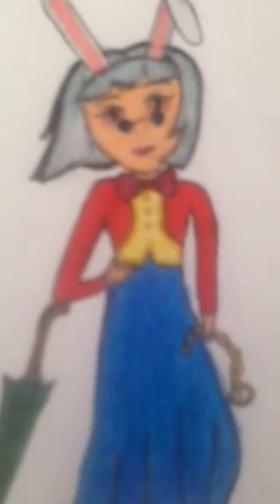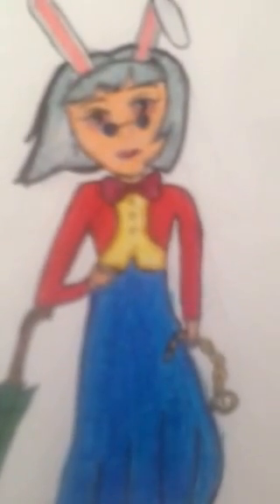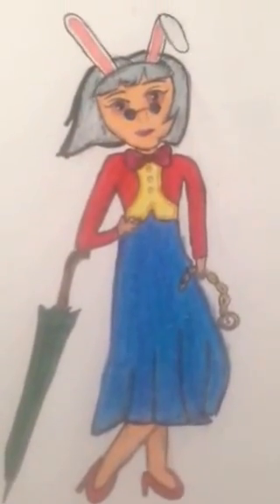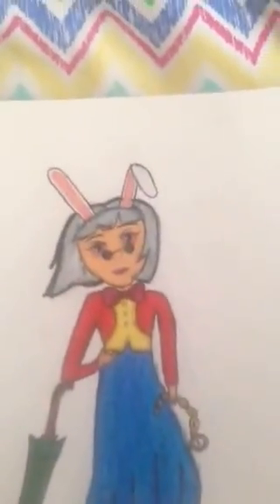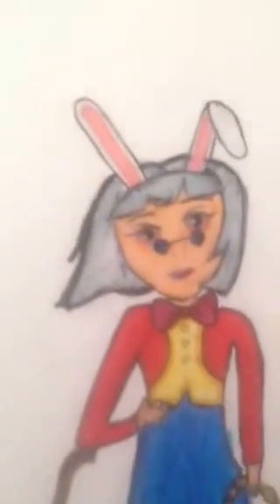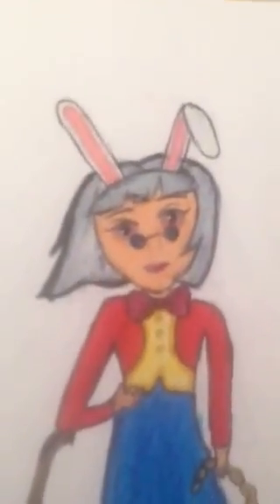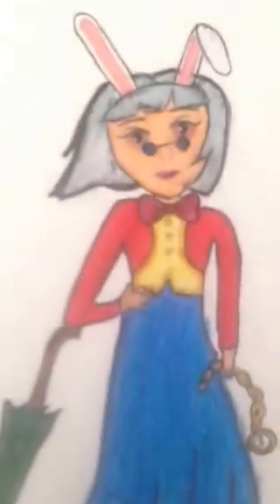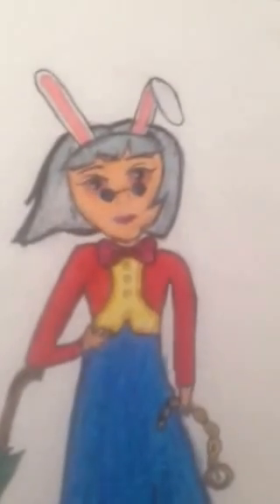Mrs. White Rabbit as a Human